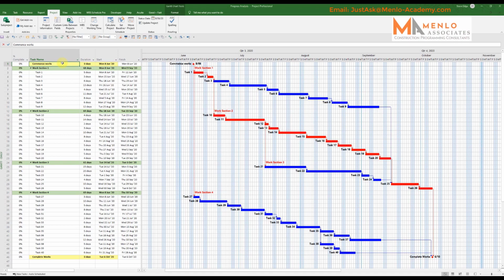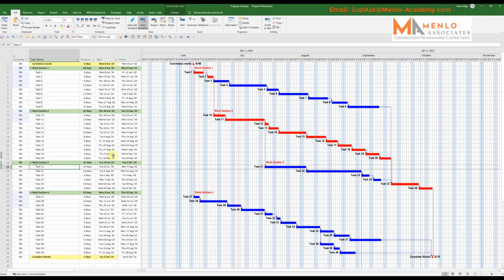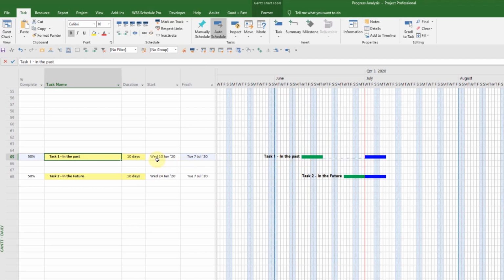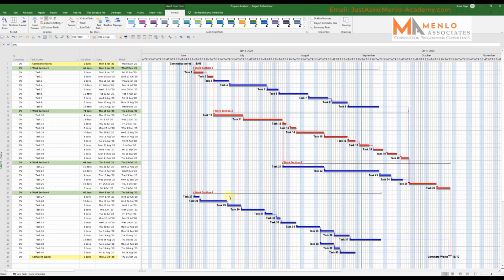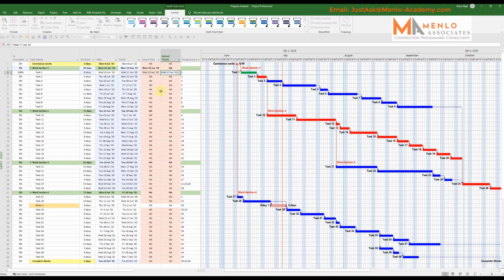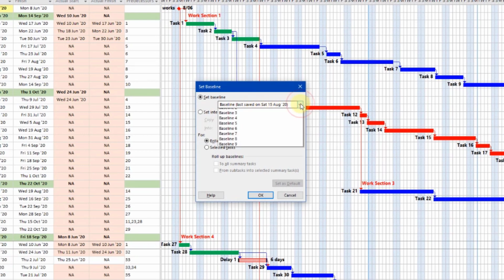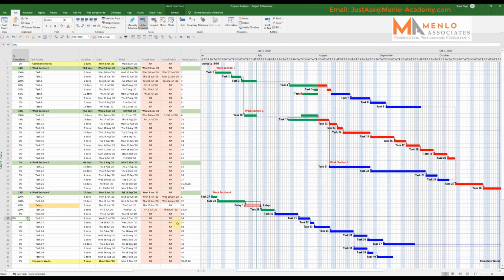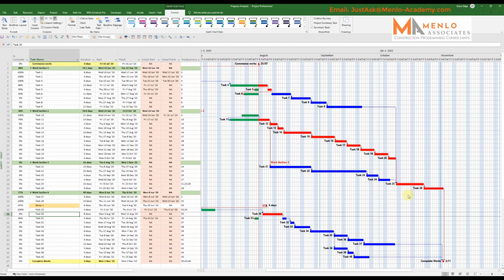Tracking Progress & Status Updates in MS Project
This video focuses on tracking your progress and how to do Status Updates accurately.